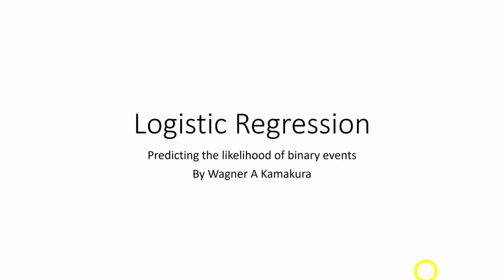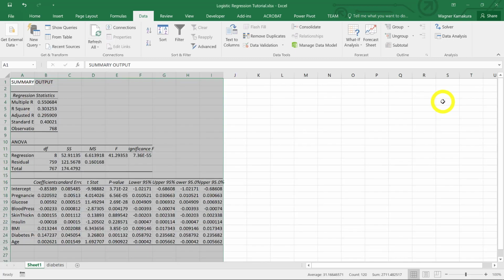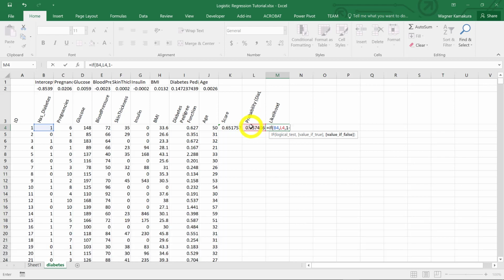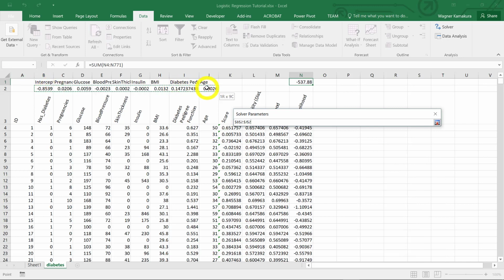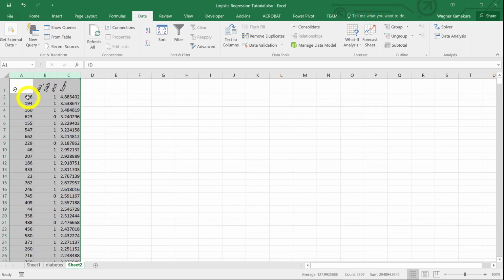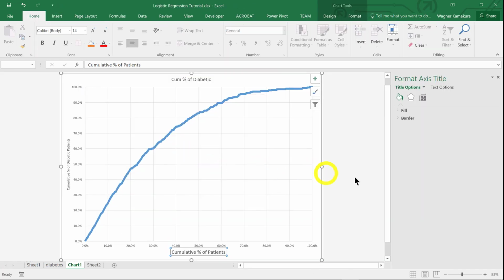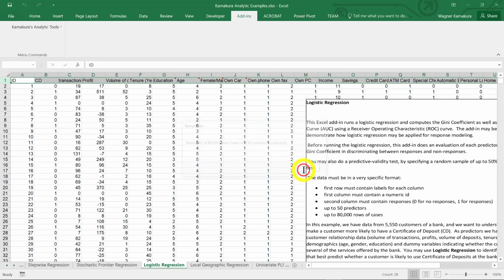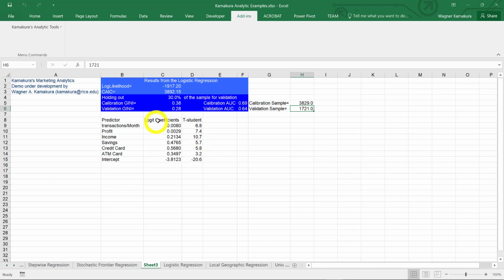Logistic Regression for Excel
Table of Contents:

00:00 - Introduction
01:47 - Maximum Likelihood Estimation
07:49 - Assessing fit
12:01 - Running a Logistic Regression

If you want to build a Logistic Regression automatically with Excel, watch my tutorial on "Predictive Stepwise Logistic Regression for Excel"